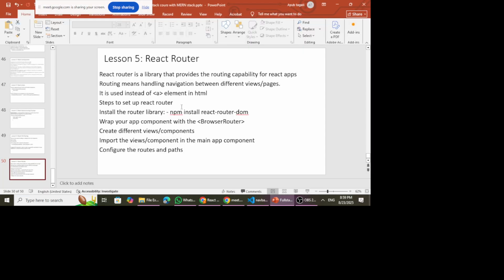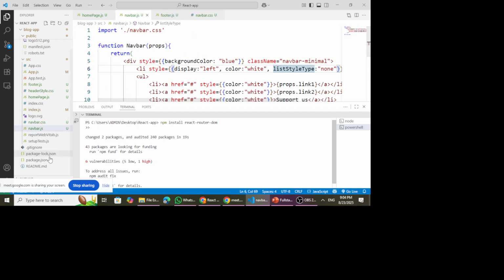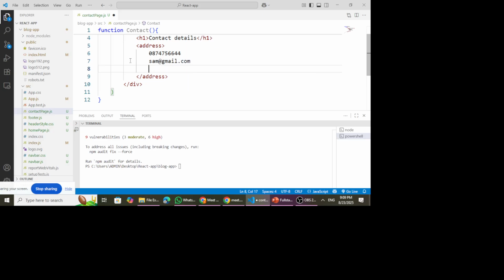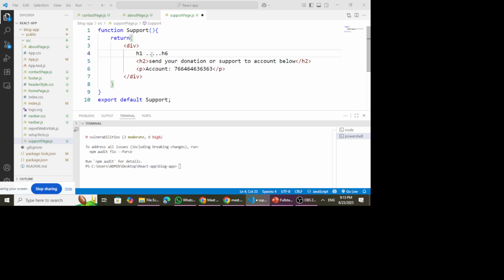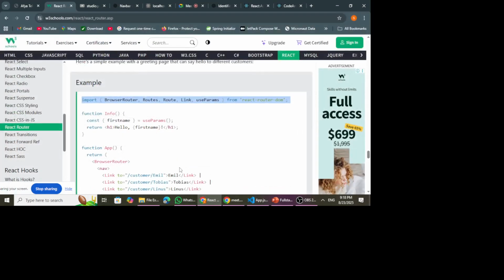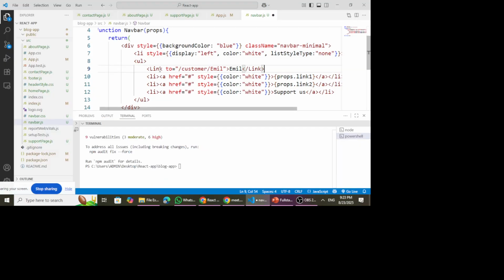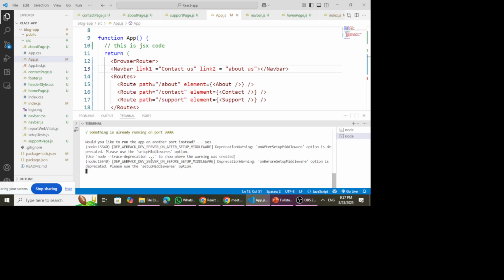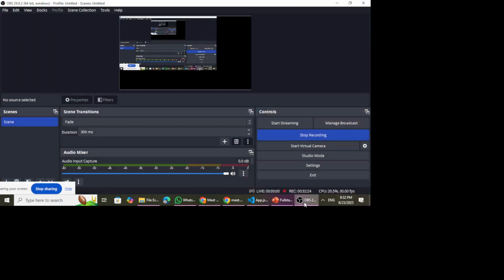React Router 1